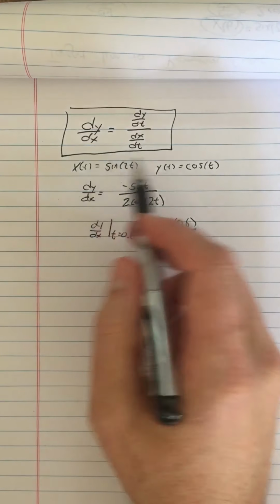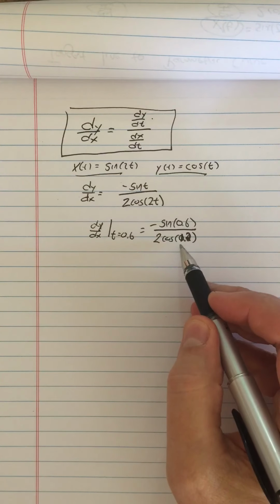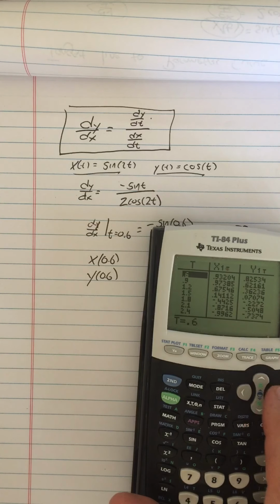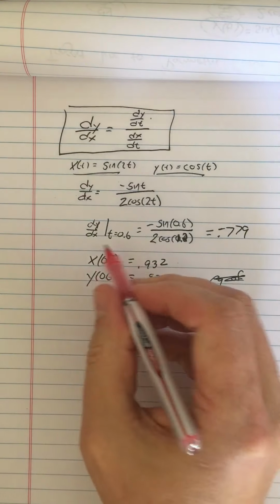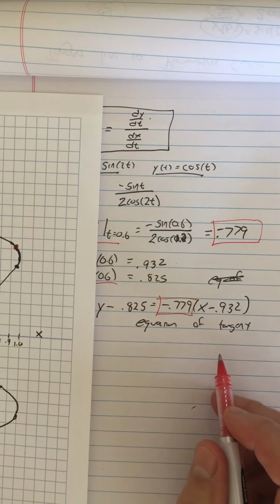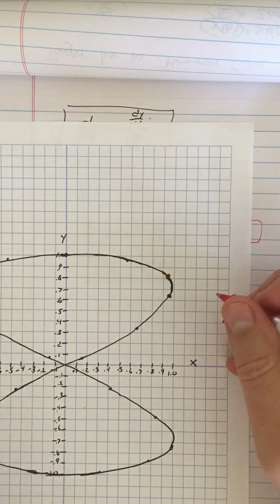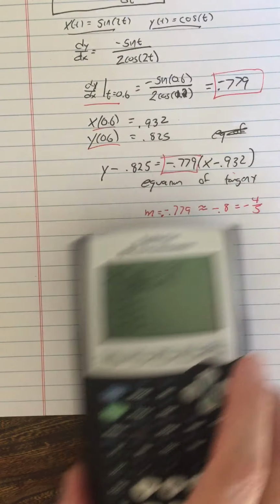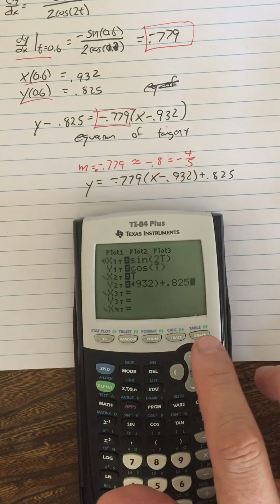Calc 3.6 Parametrics Part 7